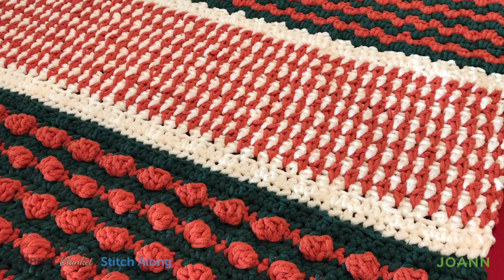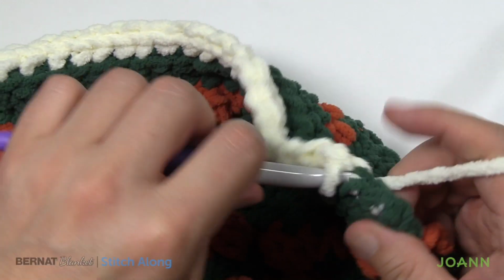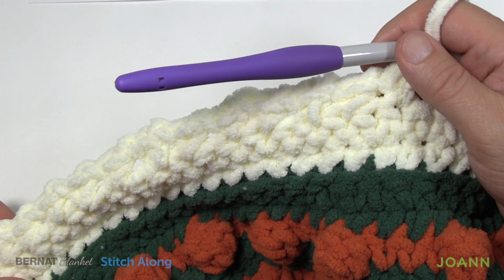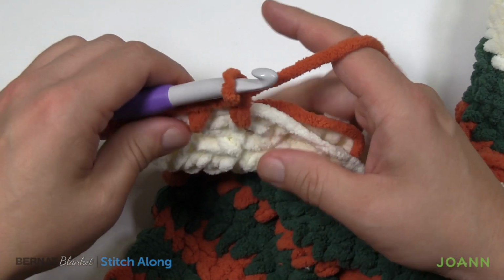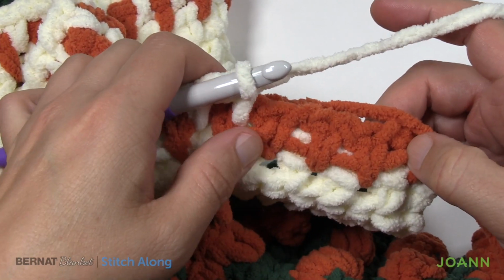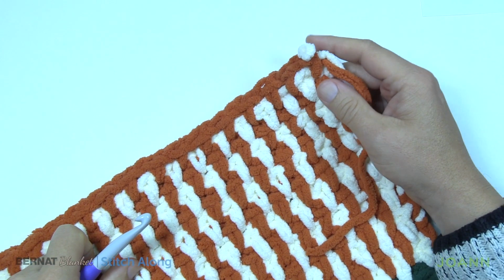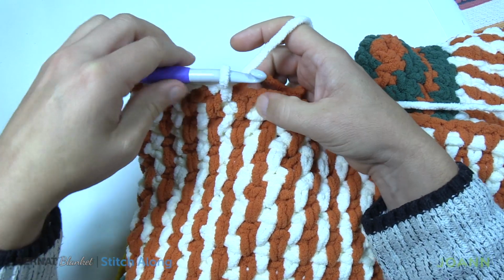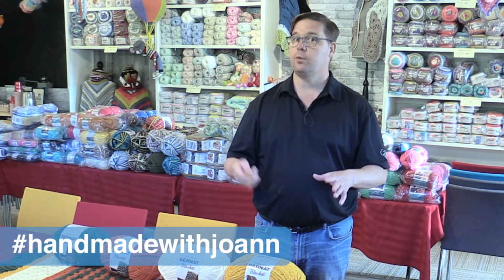Left Hand Week 3: Crochet Llama Blanket Stitch Along | The Crochet Crowd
Learn how to make this Crochet Festive Afghan. Using Bernat Blanket, you can make this in any colour you wish. There are 6 weeks in total for this stitch along. Follow along with Mikey of The Crochet Crowd.